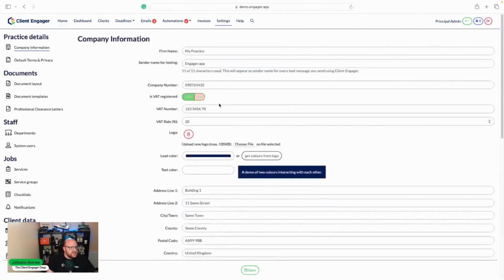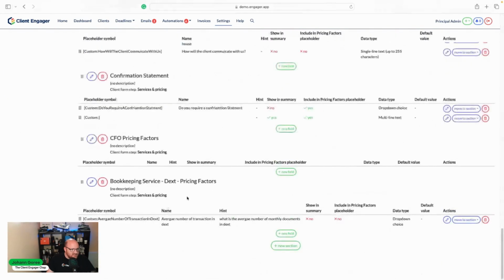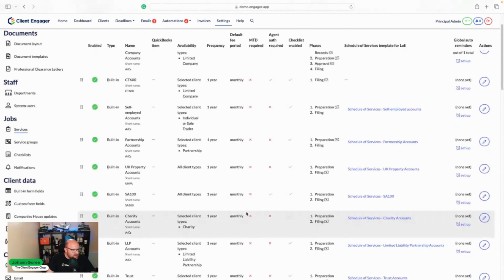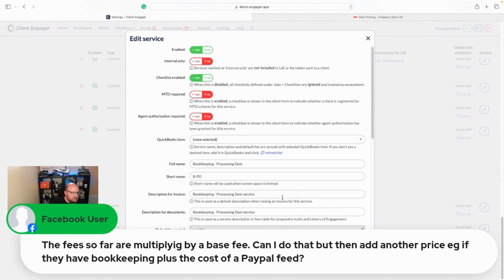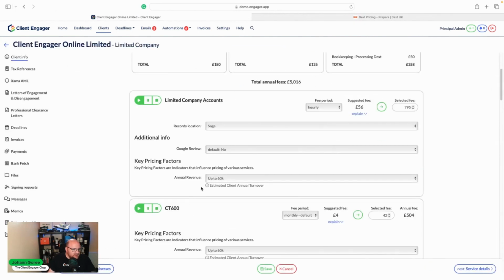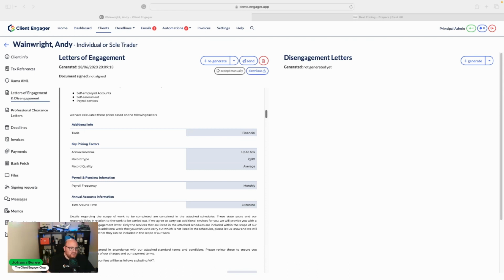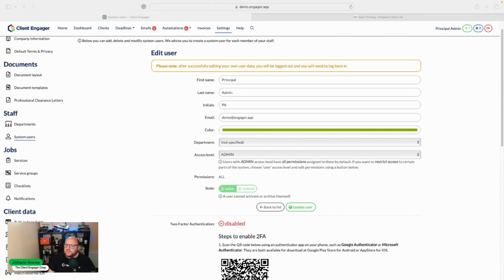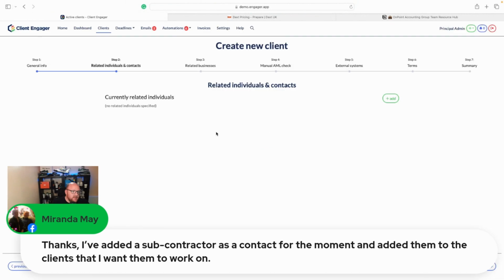Pricing Factors and Formulas: How to Set Up Pricing | Engager Live Q&A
This live Q&A shows how to set up pricing in Engager, practice management software for accountants and bookkeepers, using services, pricing factors and formulas to calculate fair fees.

The session builds a custom bookkeeping service, then prices it using transaction bands, processing frequency and a risk multiplier. It also shows payroll pricing formulas, how fees round up to whole pounds, adding software costs such as Dext, giving discounts for client reviews, and pulling pricing factors into the scope of services in your letter of engagement.

In this video:
- Creating custom services for the work you offer
- Pricing by transaction bands and processing frequency
- Applying a risk multiplier for high, normal and low risk clients
- Building formulas with multiply, add, subtract and divide
- Adding software costs and review discounts to your fees
- Showing pricing factors in the scope of services in your letter of engagement

Chapters:
0:00 Welcome and overview
2:00 Setting up your services
4:00 Creating a custom service
8:02 Transaction pricing bands
10:06 Adding pricing factors
14:08 Risk multipliers
18:10 Payroll pricing formulas
20:11 Rounding to whole pounds
24:12 Including software costs
32:16 Discounts for reviews
36:19 Scope of services in your LoE
38:19 Pricing factor placeholders

FAQs:
Q: Does Engager round fees?
A: Yes. The pricing tool rounds up to whole pounds.
Q: Which operations can I use in pricing formulas?
A: You can multiply, add, subtract and divide, and use field values such as the answer to a pricing question.
Q: Can my letter of engagement show the pricing factors?
A: Yes. Add the pricing factor placeholder to your letter of engagement, email or document template and it pulls in the factors relevant to the services you have turned on.